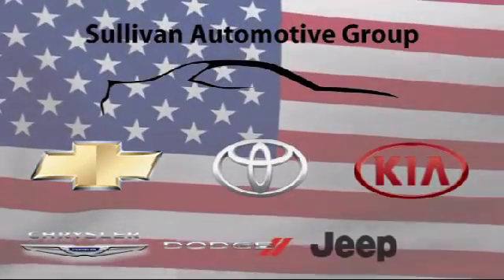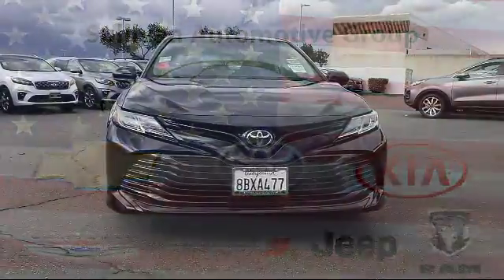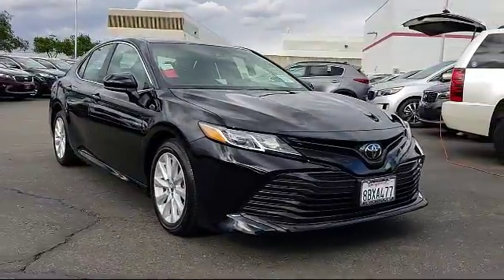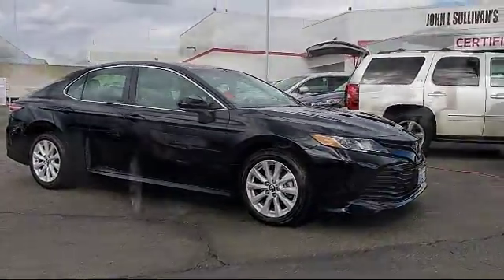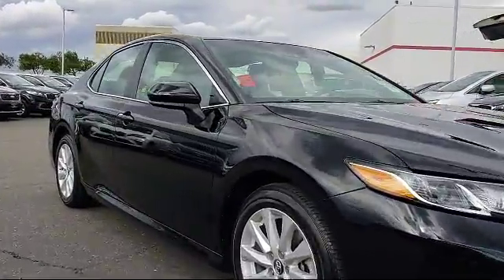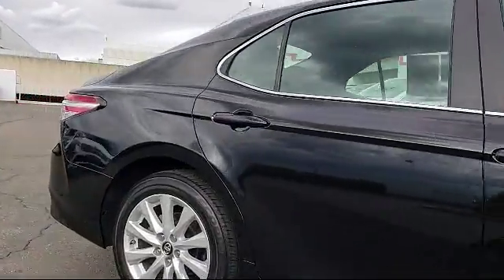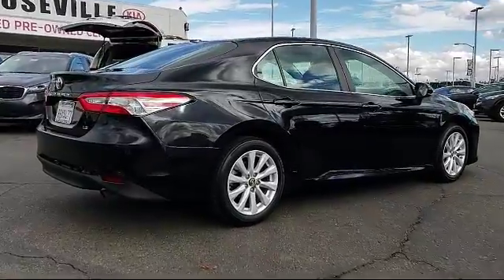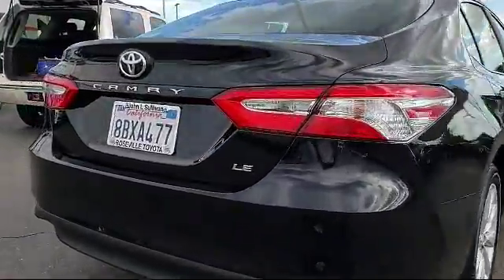2018 Toyota Camry L Sacramento Roseville Folsom Elk Grove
2018 Toyota Camry L Stock Number: 139064 Vin:4T1B11HK3JU565673  Previous Rental.

Roseville Toyota
700 Automall Drive